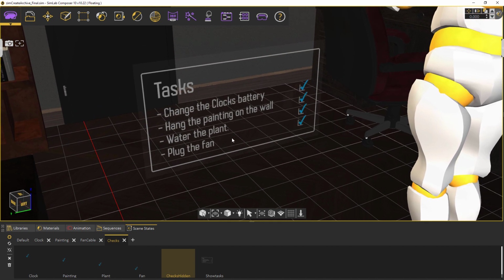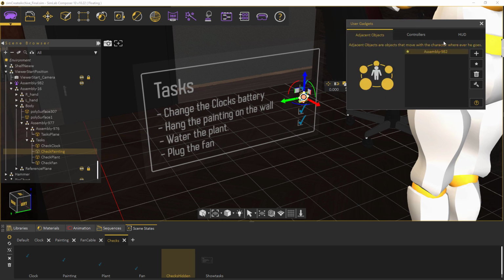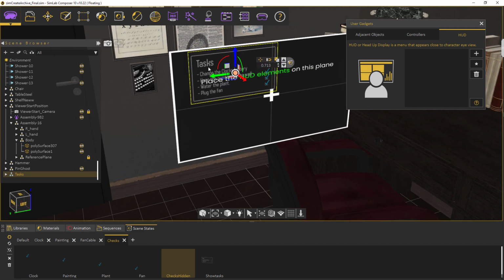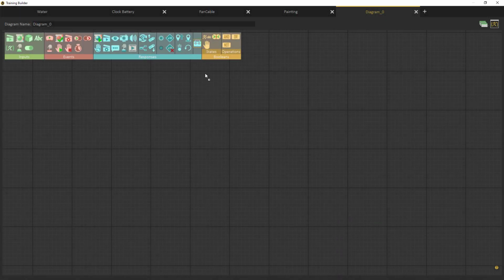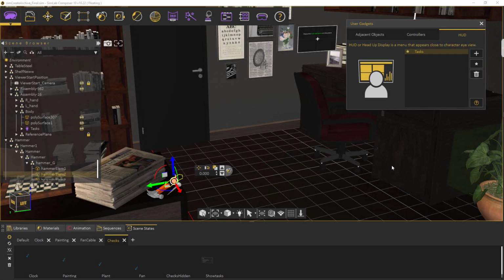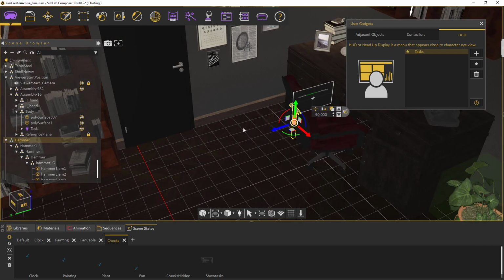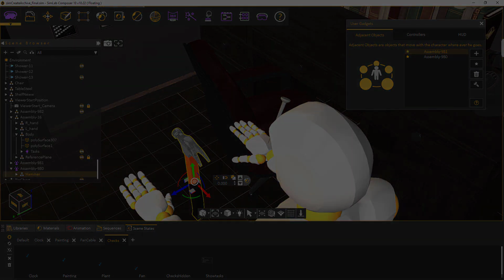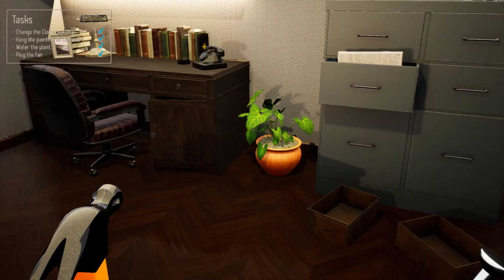VR HUD/Adjacent objects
Learn how to add Huds and adjacent objects to a VR experience using SimLab VR studio and SimLab Composer.